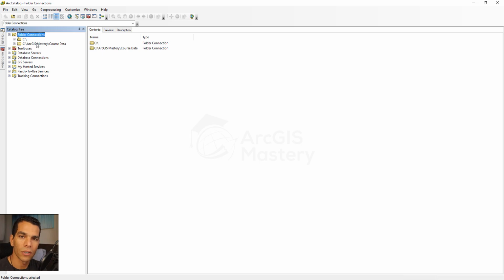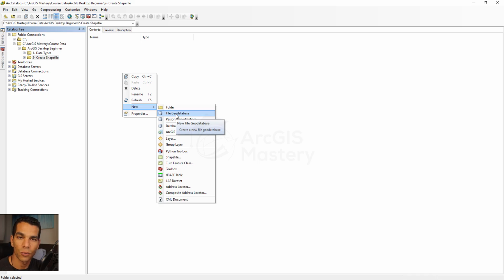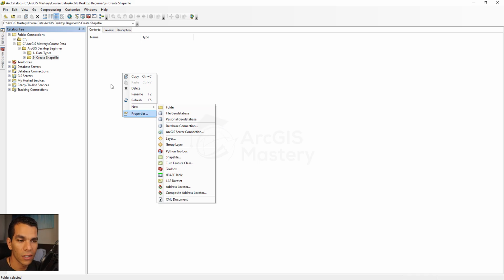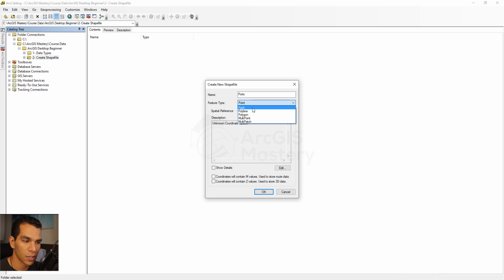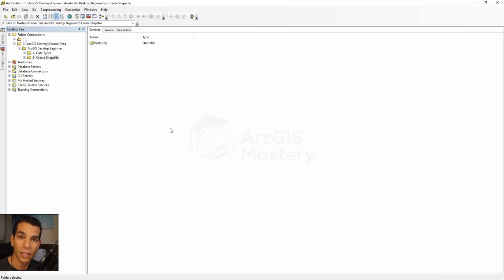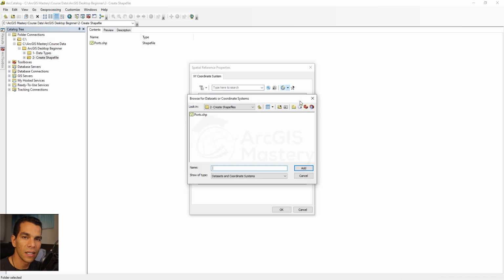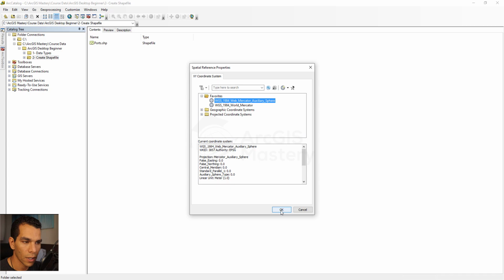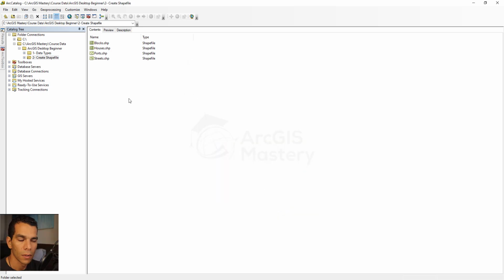ArcMap Create Shapefiles